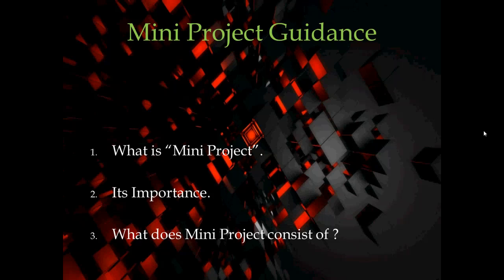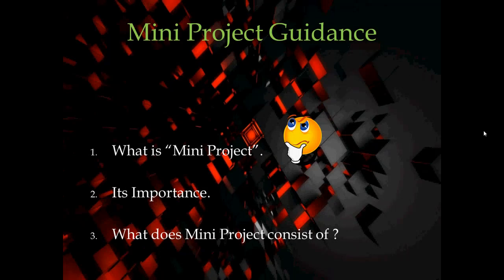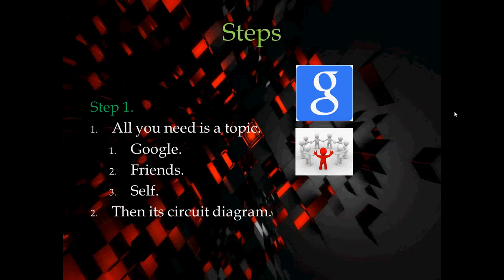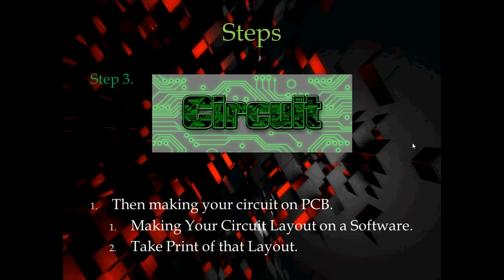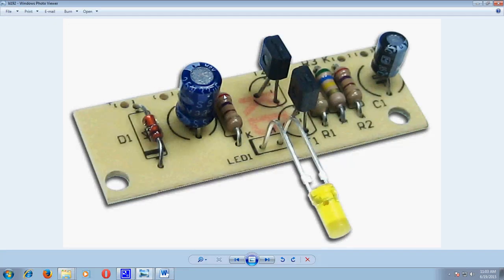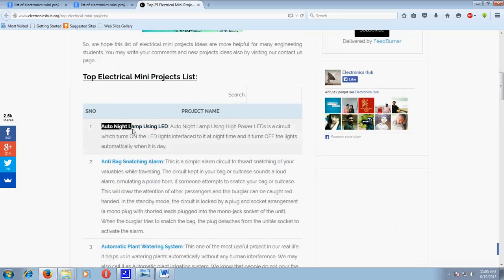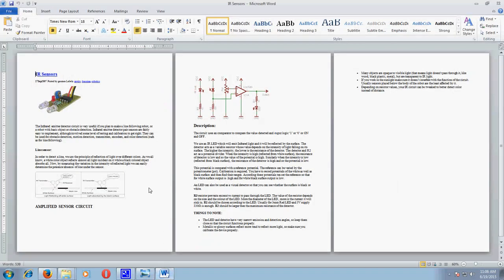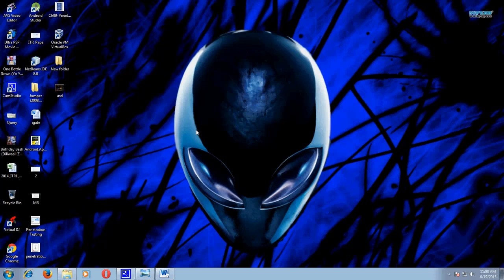Complete Guidance For Engineering Mini Project HD (Part-1)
This Video will guide you completely for your first Engineering Mini Project. in the Branch of Electronics and telecommunications (EXTC/ECE), Electronics (EEE) or Electrical.
And Sorry For poor English.